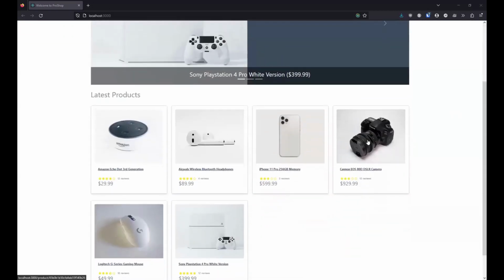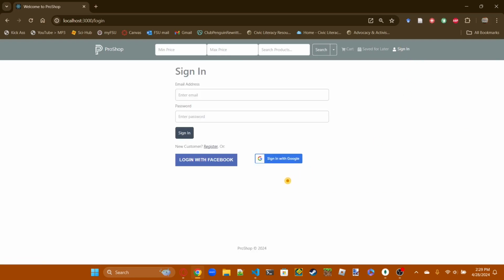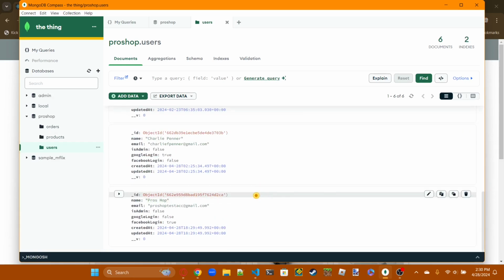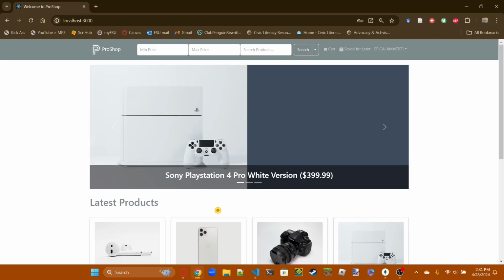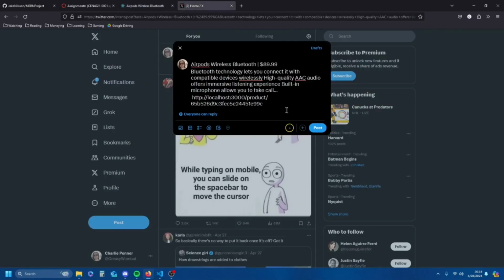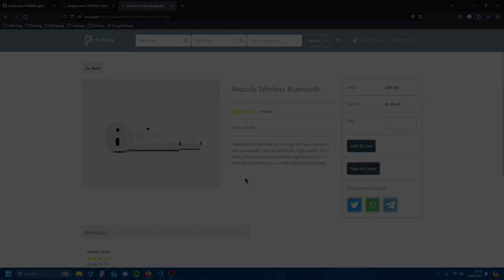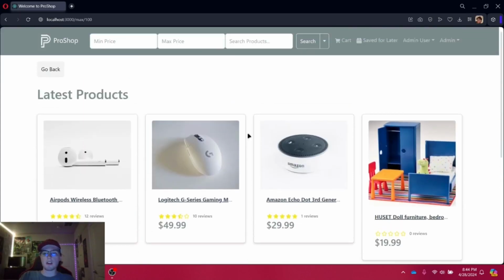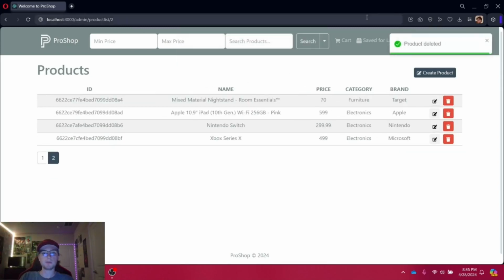MERN App Additional Functionality